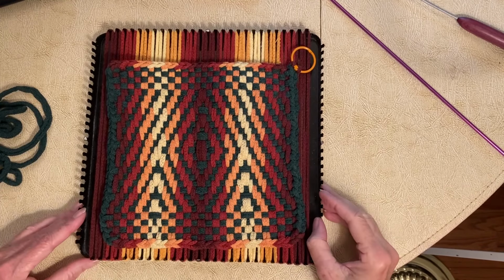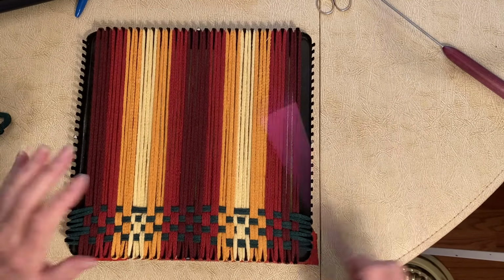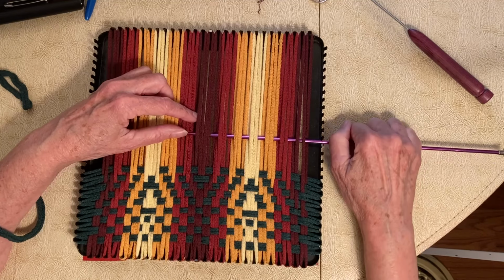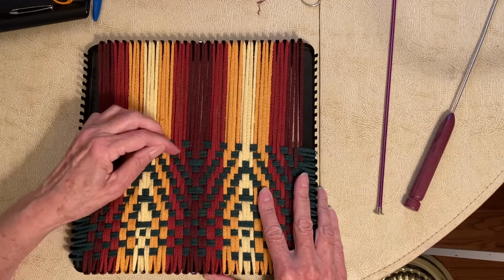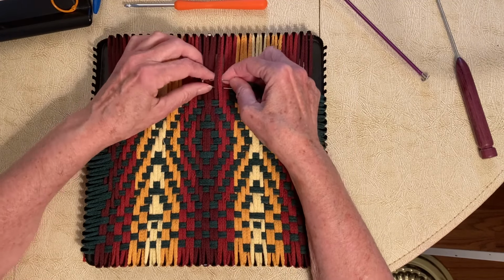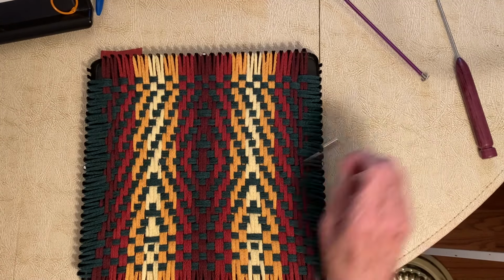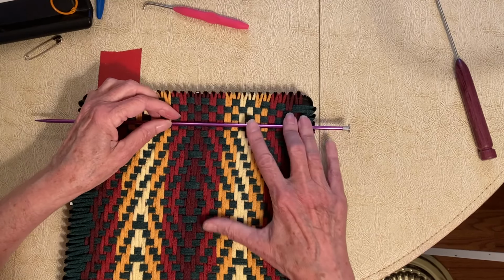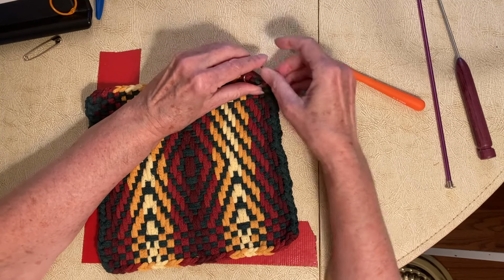Potholder Autumn Fall Harvest Asymmetry Pro Weaving Loom Art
Autumn Asymmetry
Matt the Twill guy design